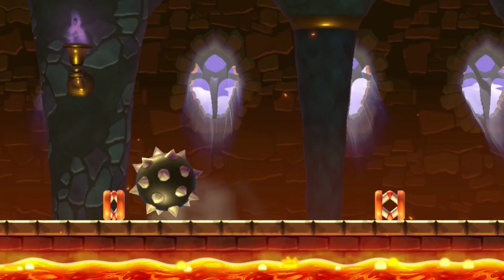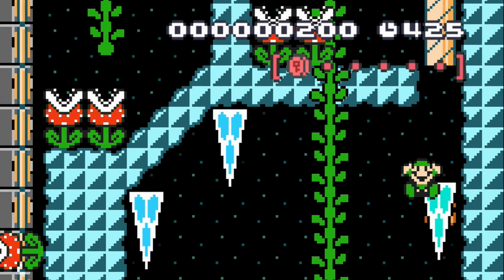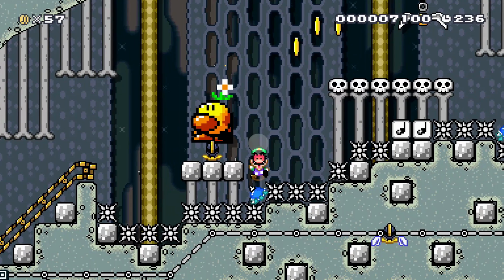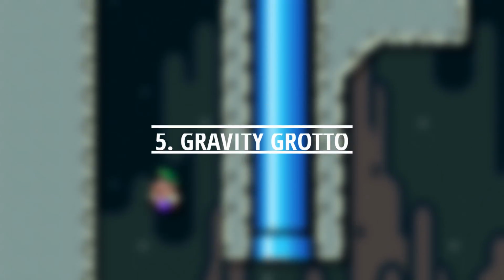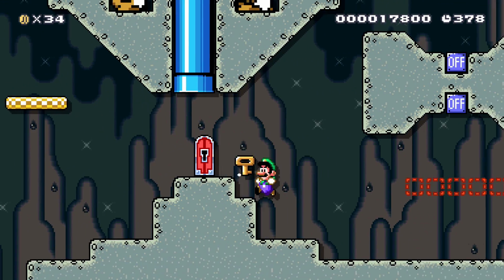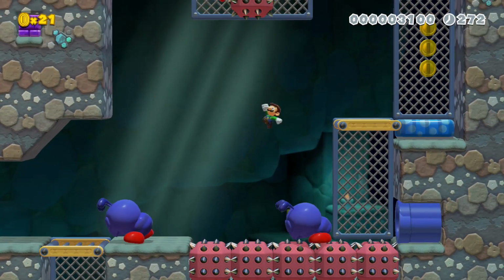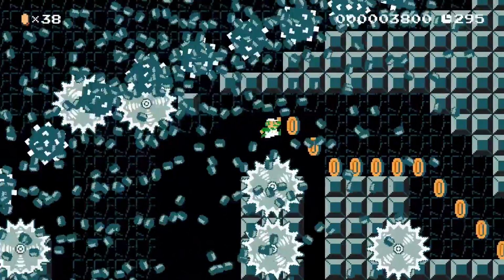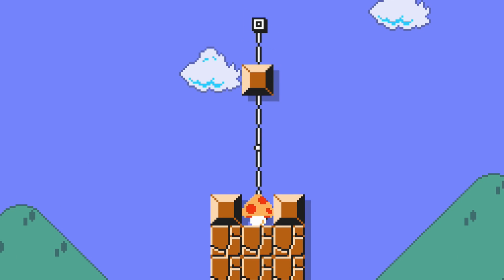Top 8 Underground Level Ideas in Mario Maker 2!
Looking to spice up your underground courses? This video will inspire you with 8 Super Mario Maker 2 underground level ideas that will amaze your audience!

Arachnid Abyss
Luigi is having a nightmare about the thing he fears most: spiders. In this idea, he needs to run away from giant spiders and avoid being trapped in their lair.

Boulder Buddy
In this course, Luigi will have to help protect his new spike ball friend while escorting the big boulder throughout the level.

Cold Caverns
This course is all about the icicle. Luigi will have to complete many challenges that revolve around this pointy ice cube and each one grants him a pink coin.

Munching Mines
In this deadly mine, munchers on tracks destroy pathways and try to get Luigi to drop into pits of spikes. Munchers have the ability to instantly destroy bob-ombs without taking any damage themselves.

Gravity Grotto
Luigi enters into a mysterious level called Gravity Grotto. He discovers that every time he enters a pipe, the level flips upside down!

Ant Hill Hop
Luigi has been kidnapped and brought to the bottom of an ant hill! If he does not escape he will become a slave to the hive.

Collapsing Cave
The brotherhood of spikeballs is jealous of Luigi’s new friendship with Boulder Buddy. They have created a cave that will collapse with Luigi inside!

Pulverizing Pit
In this course, hard blocks are the main feature! When placed on a track, they become deadly crushing machines.

💡 Level inspiration 💡

[2-7] Arachnid Abyss by Sypher
R79-K4T-9FF

Boulder Friend 2: Spiny Caves by Ubsje
9YW-TR5-N1H

Illogical Icicles TI by MrIcicles
BN9-JDK-71G

Booming Mines Zone: Act 2.- by /-Aero-/
PC6-091-2NG

[TMT] 3-4 Gravity Grotto by BruSylar
H3Y-H6M-6WF

Ant Hill Hop by Squadaloo
2JW-P8Q-6FF

The Collapsing Cave by ~ SMH ~
BXC-9CN-NQG

Crushing Cave by ChibiblueX
Q71-R9P-3HG